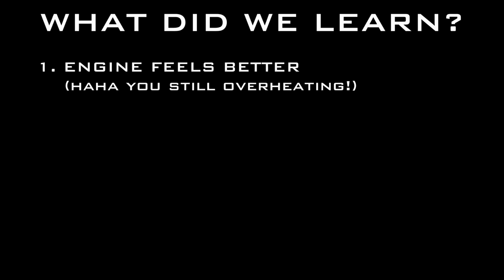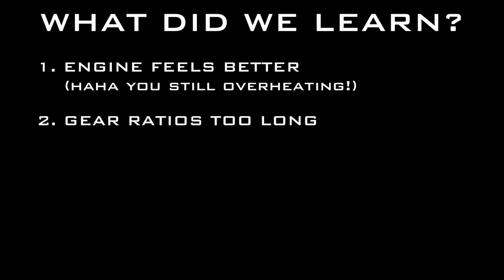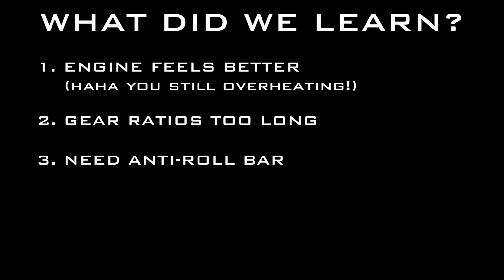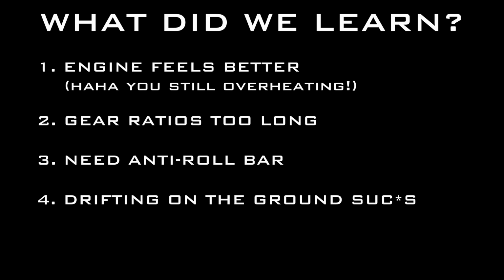Fiat Premier 118NE DRIFTING + TESTING | Project Drift 🇮🇳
LALA IS BACK.

IN THIS VIDEO WE DO SOME TESTING AND FIGURE OUT HOW TO MAKE LALA (OUR DRIFT CAR) BETTER.

The Fiat Premier 118NE is restored to do some drifts.